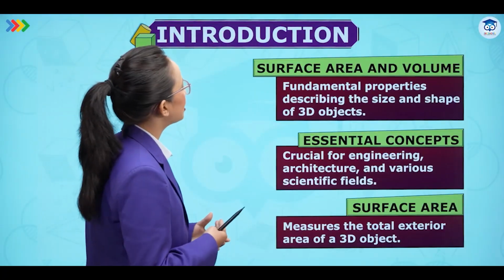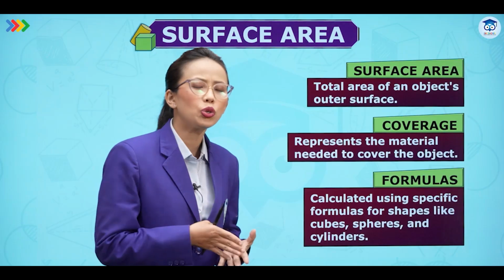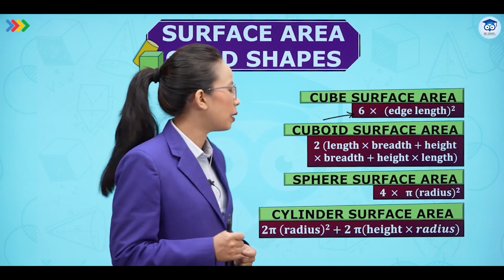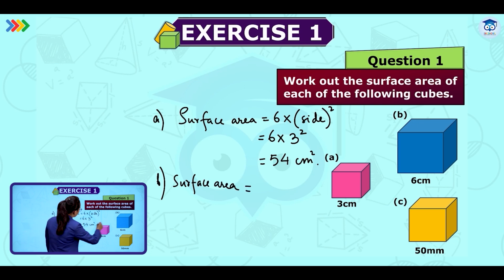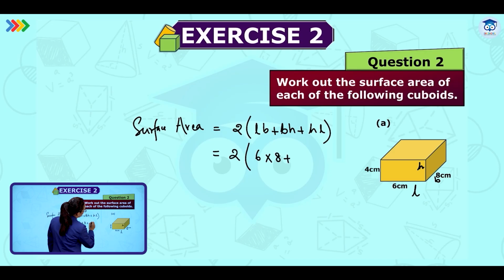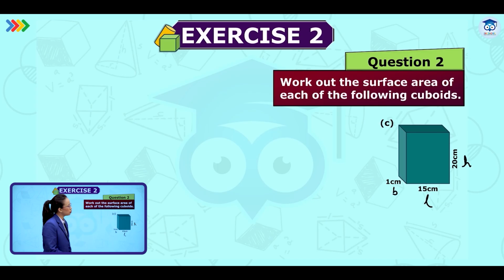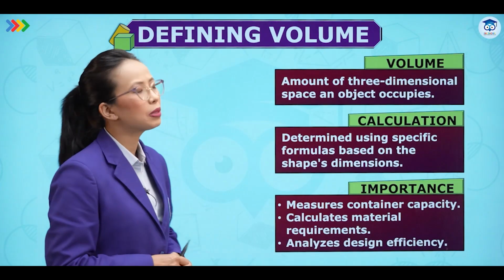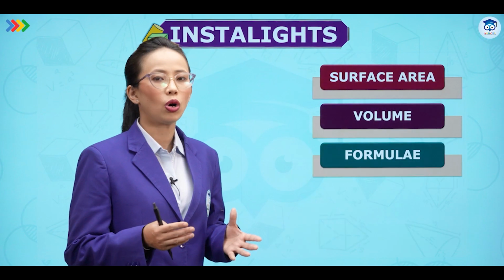CBSE Class 10 Maths | Surface Areas & Volumes | Cube, Cuboid, Sphere, Cone, Cylinder & More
Welcome to InstaOwl Mathematics Class!

In this CBSE Class 10 Mathematics lesson, we cover one of the most important board exam chapters—Surface Areas and Volumes.

📘 In this video, you'll learn:
✅ Cube
✅ Cuboid
✅ Sphere
✅ Cone
✅ Cylinder
✅ Triangular Prism
✅ Pentagonal Prism
✅ Trapezoidal Pyramid
✅ Surface Area of 3D Objects
✅ Volume of 3D Shapes
✅ Important Formulae & Exam Tips

This class is perfect for CBSE Class 10 students preparing for school exams and board examinations. Learn concepts step-by-step with easy explanations to strengthen your problem-solving skills.

📚 Best for:

- Surface Areas & Volumes
- 3D Geometry
- Formula Revision
- Mathematics Practice